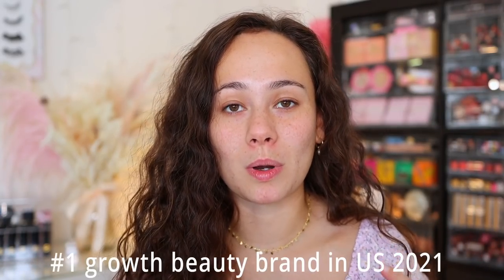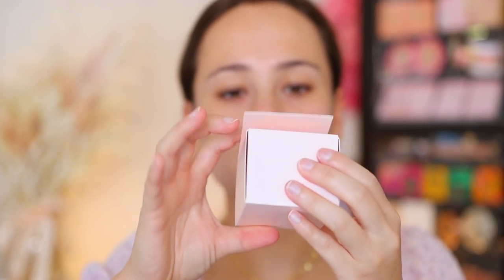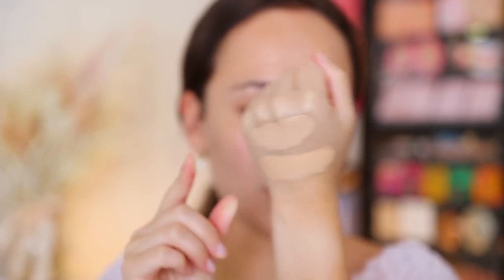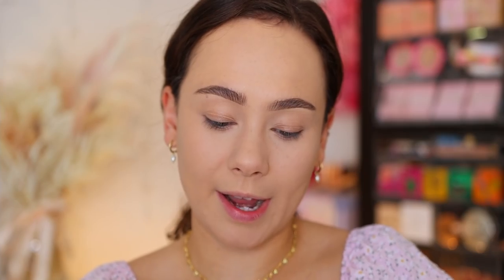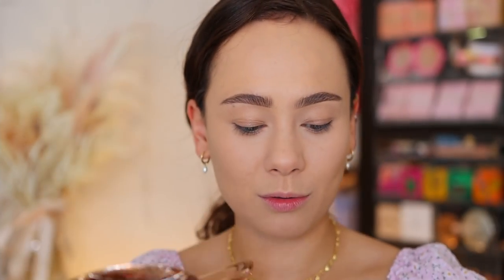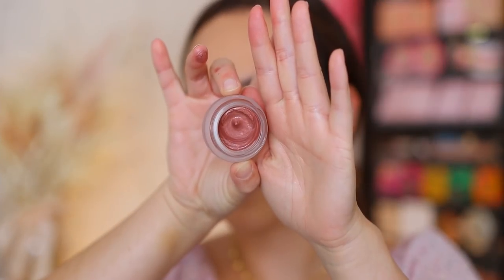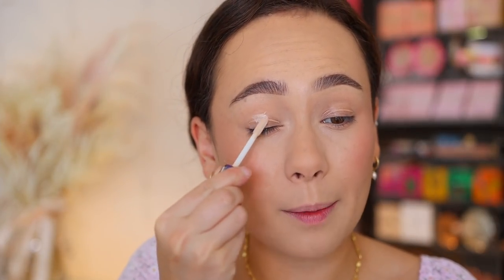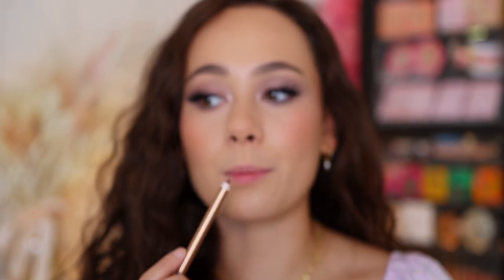WHAT I GOT FROM CHARLOTTE TILBURY! Try-on Haul